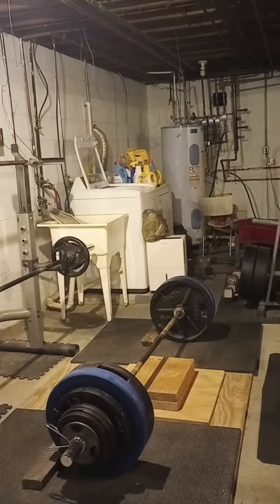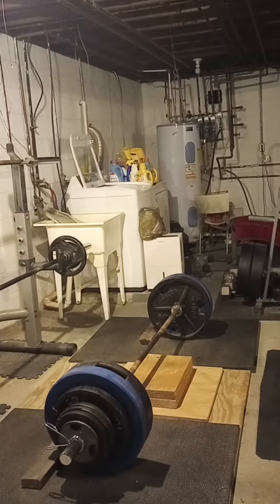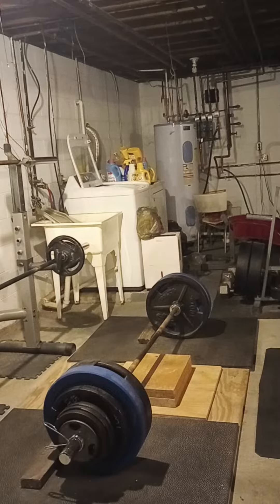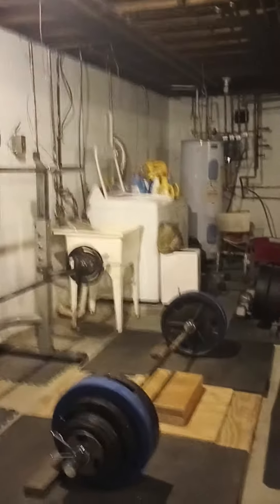4 inch deficit deadlift 470x1